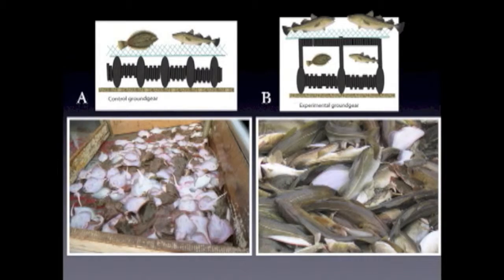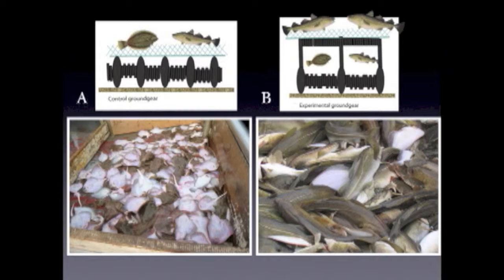Three Minute Thesis—Natalie Jones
Natalie Jones